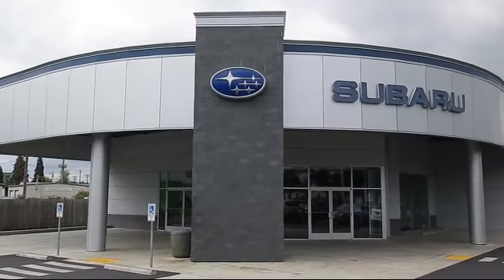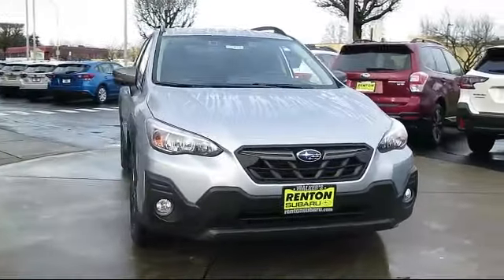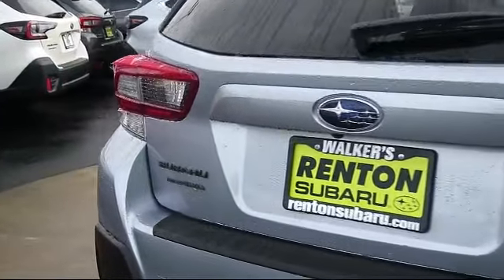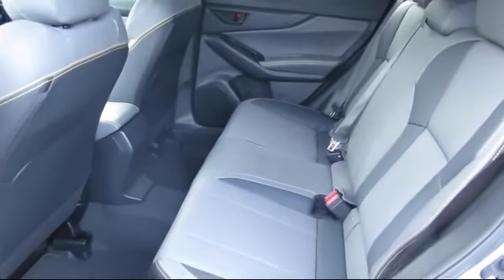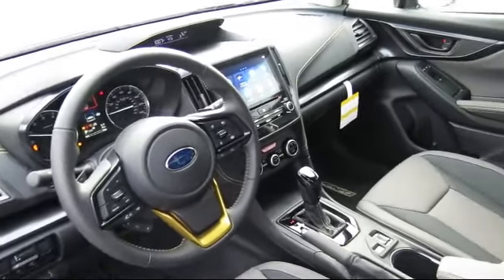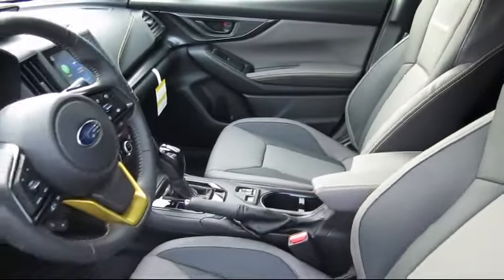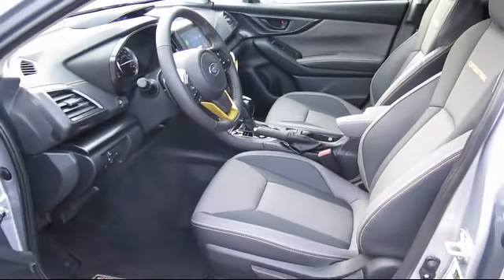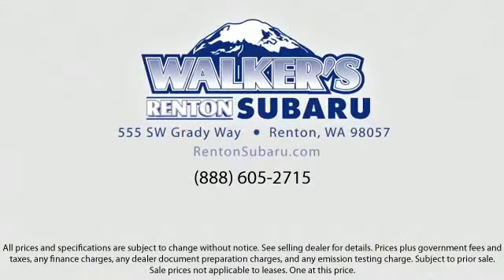2021 Subaru CROSSTREK Sport Seattle Bellevue Renton Kent Auburn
2021 Subaru CROSSTREK Sport Stock Number: WS1830 Vin:JF2GTHSC9MH289156.